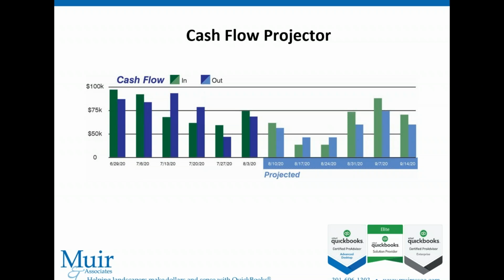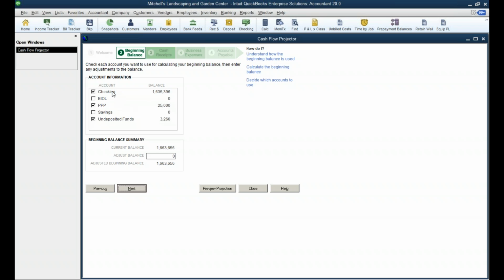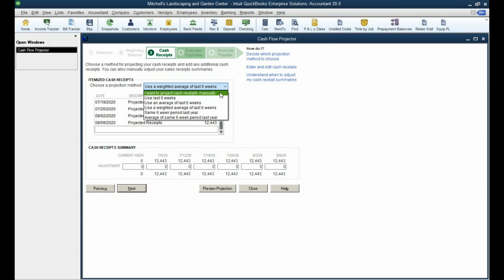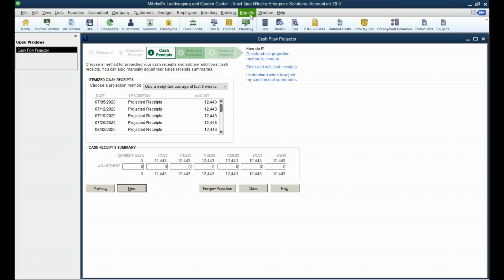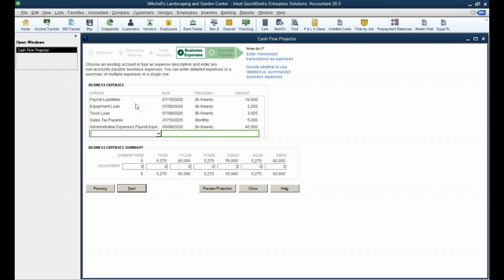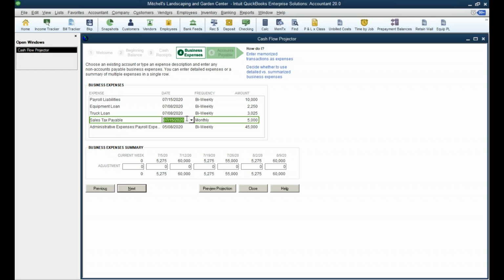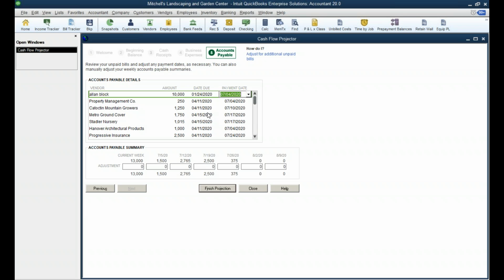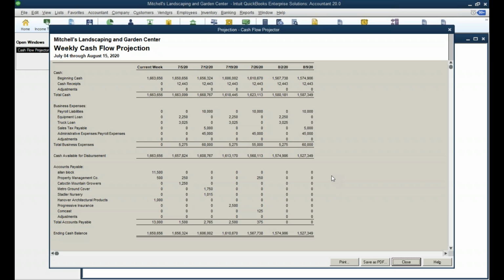Cash Flow Projector